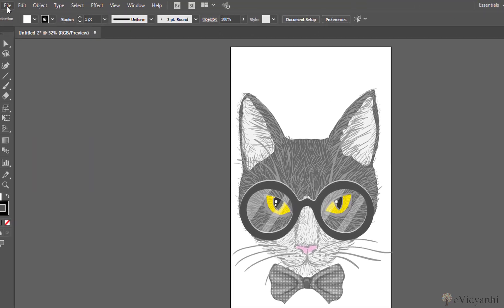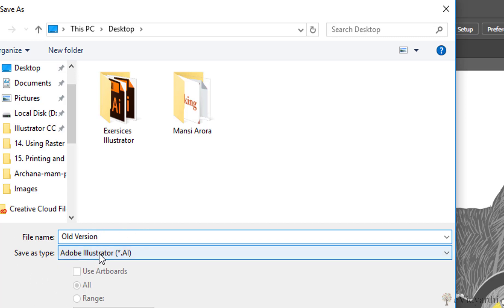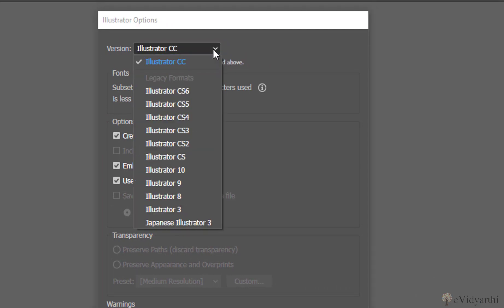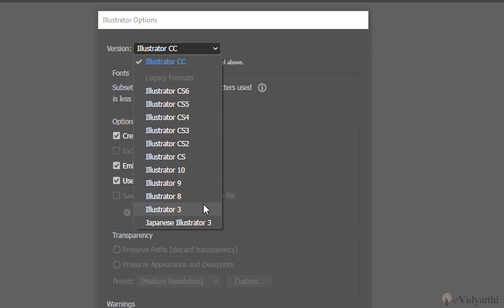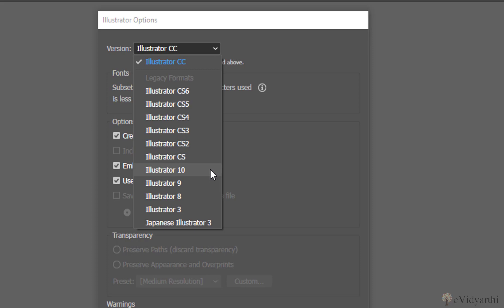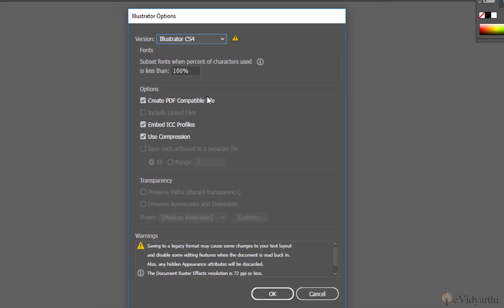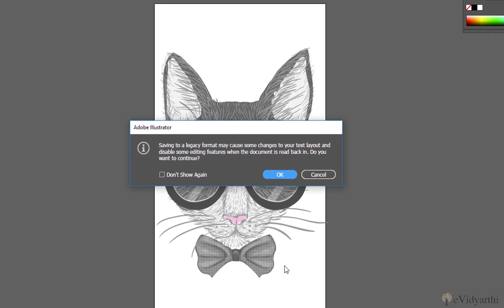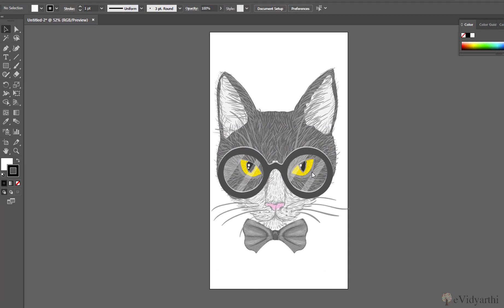How to Save an Illustrator File Down to an Older Version - Basic Tutorial Chapter 14 Video 6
In this tutorial we will learn how to Save an Illustrator File Down to an Older Version. Visit evidyarthi.in for full course.